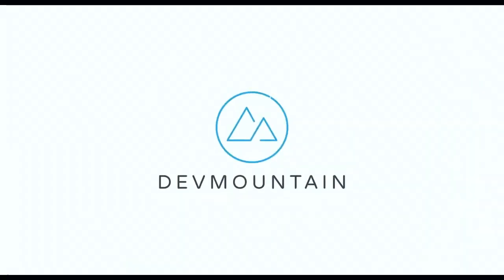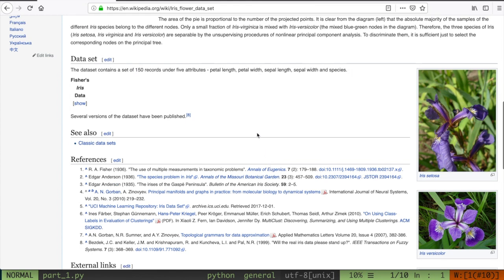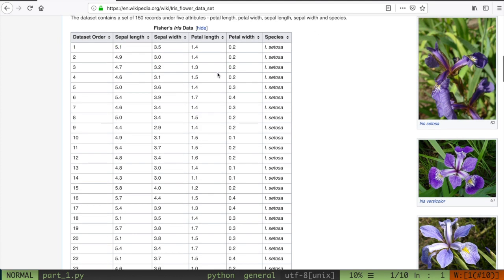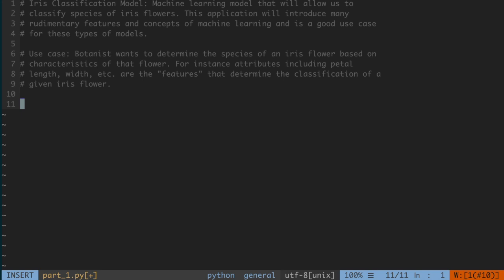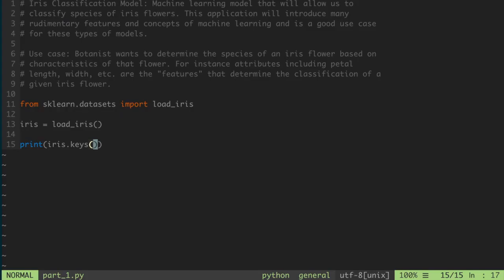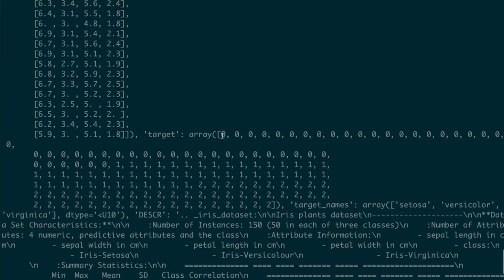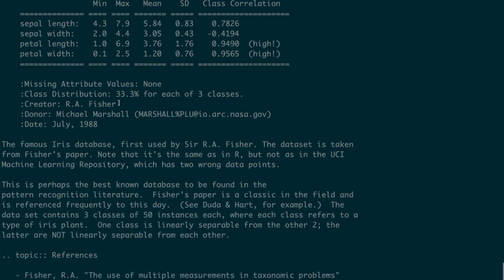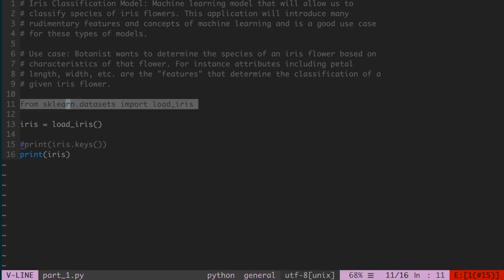Machine Learning in Python: Iris Classification -- Part 1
General Description:
In this video, we begin by showcasing how to build an iris classification
model, that is, a machine learning model that will allow us to classify
species of iris flowers. This application will introduce many rudimentary
features and concepts of machine learning and is a good use case for these
types of models.

Use case: Botanist wants to determine the species of an iris flower based on
characteristics of that flower. For instance attributes including petal
length, width, etc. are the "features" that determine the classification of a
given iris flower.

Part 1 Description:
We install the sklearn module and make use of the built-in iris dataset
provided to us by sklearn. We look at the data and describe how it is
formatted within the Python dictionary that it is stored in.

This video is part of a series on Machine Learning in Python. The link to the playlist may be accessed here: